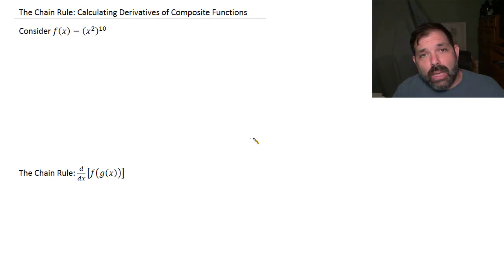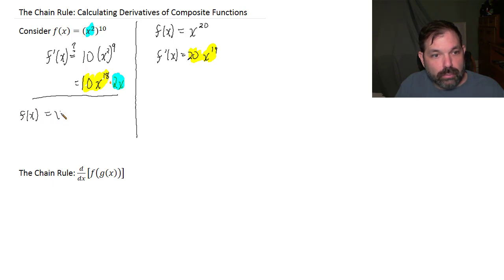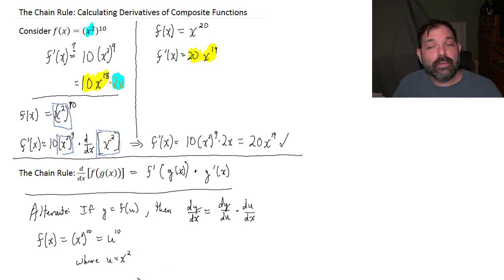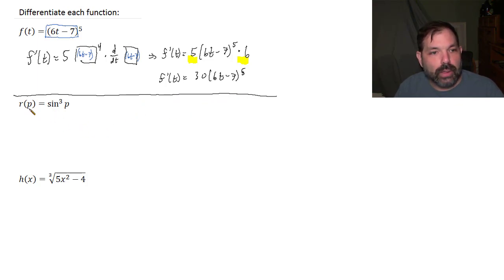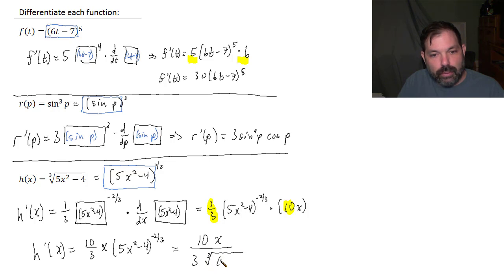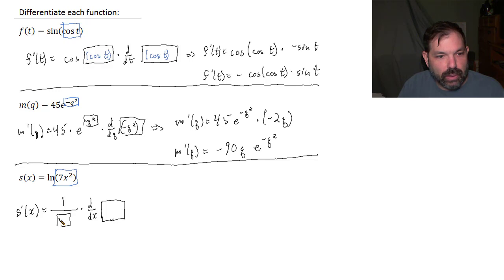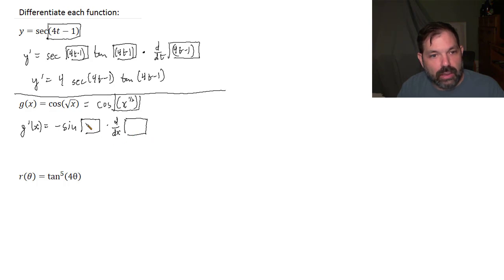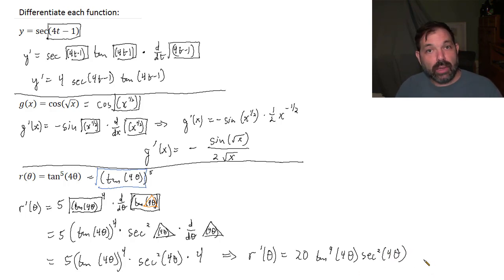Chain Rule Part 1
Basic Concept and "simpler" examples.